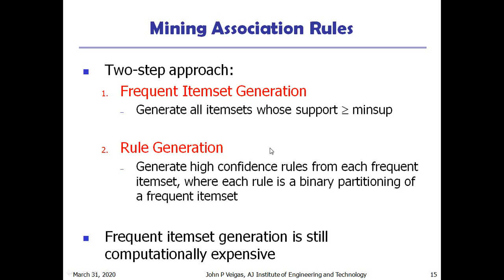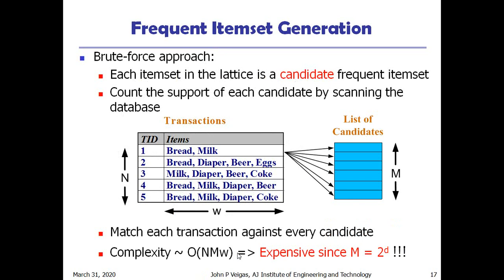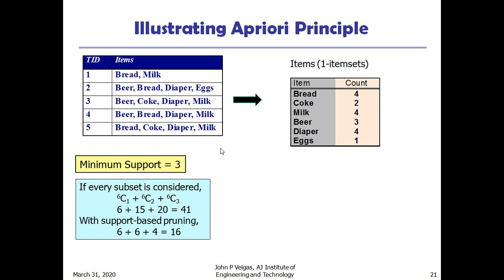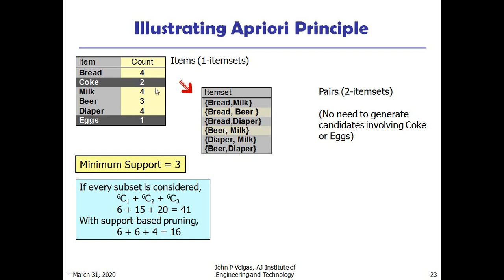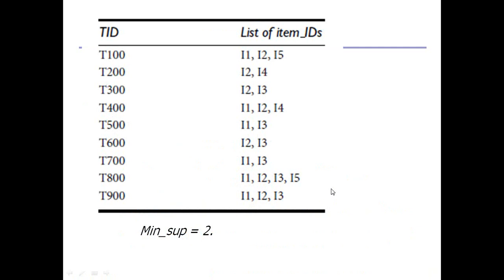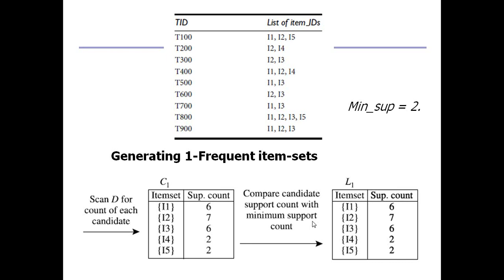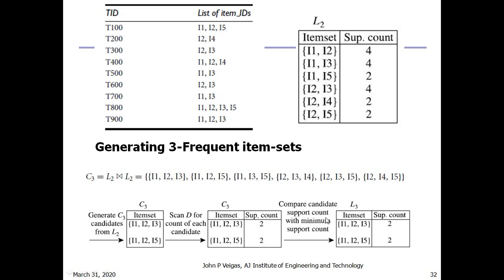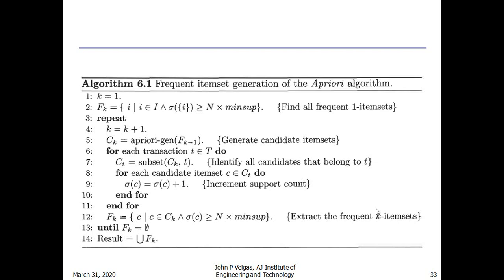Frequent itemsets generation - Apriori Algorithm by John Prakash Veigas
In this video Apriori algorithm with example is discussed.